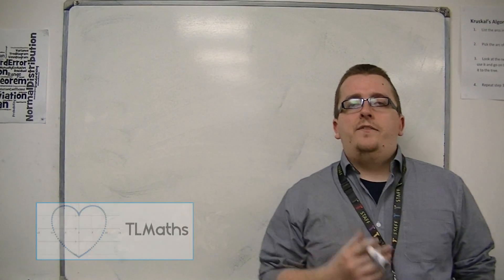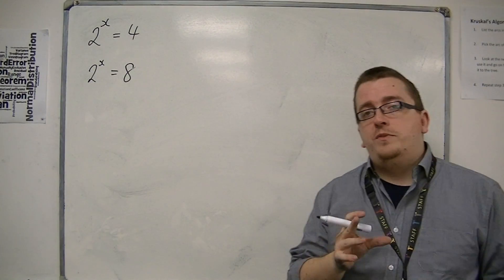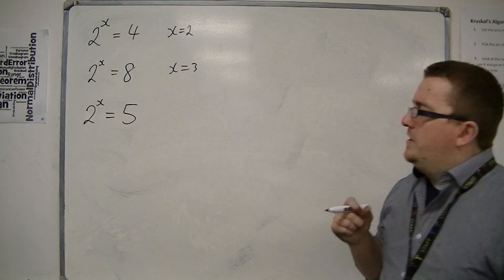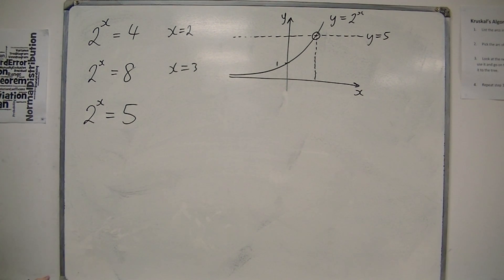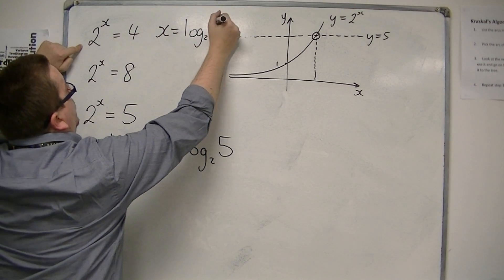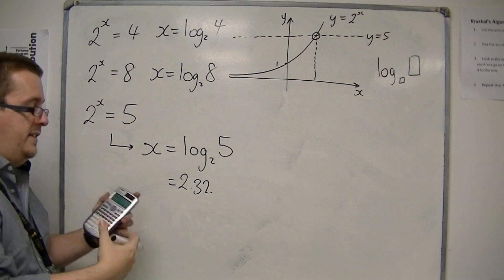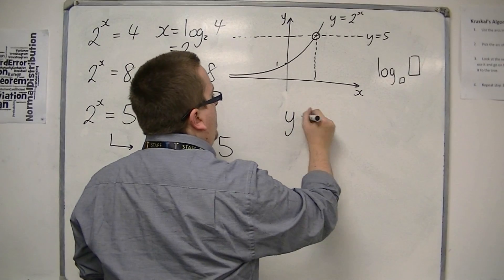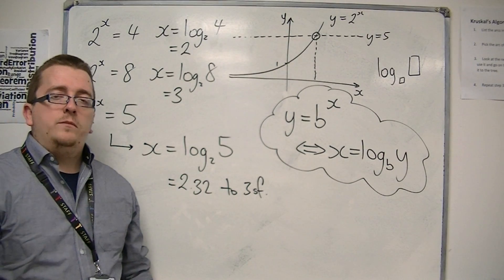AQA Core 2 3.02 Introducing Logarithmic Notation